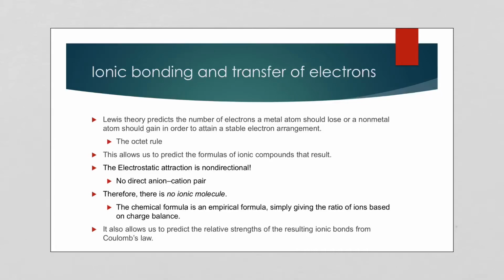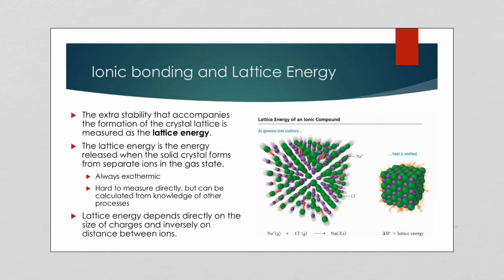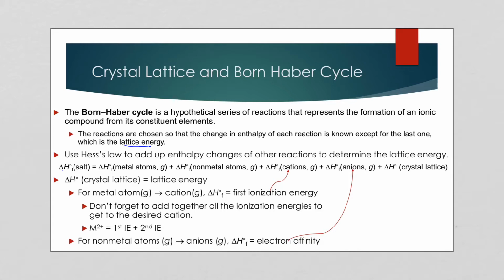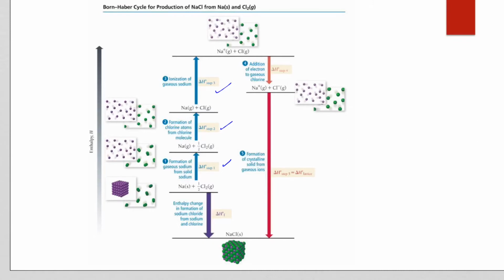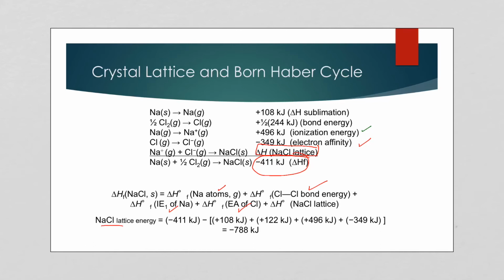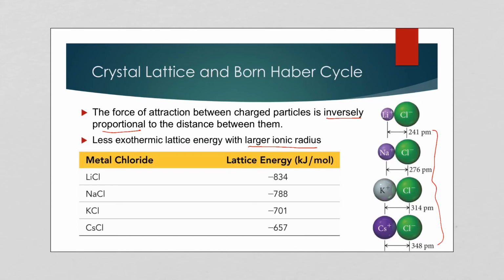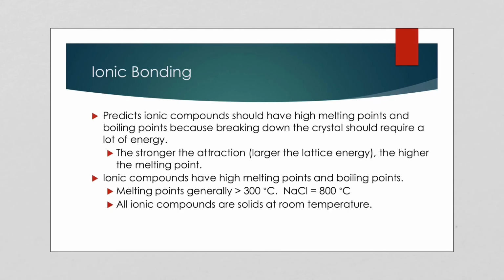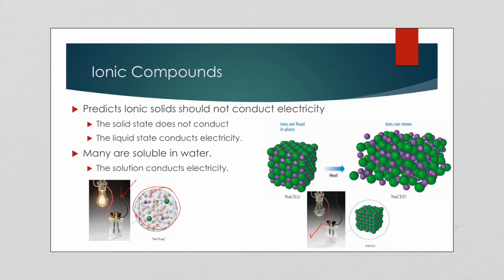Gen. Chem. 1 - Ch. 10 - Ionic Bonding and Lattice Energies